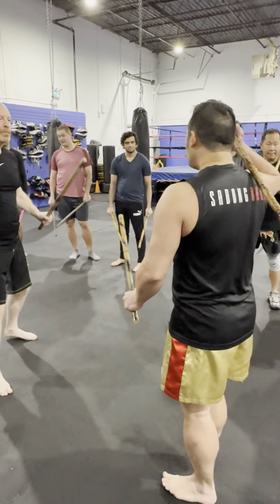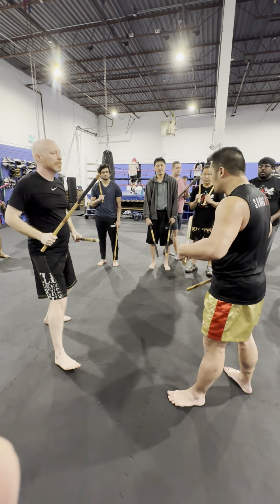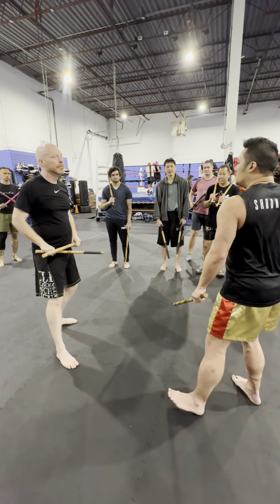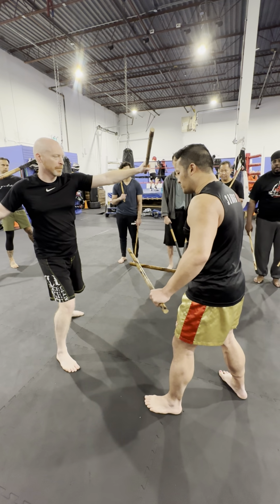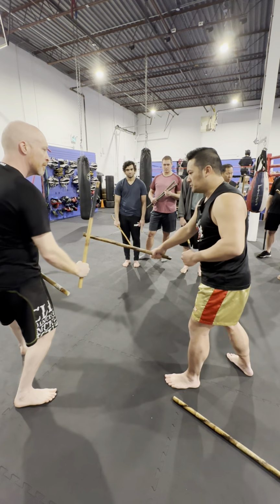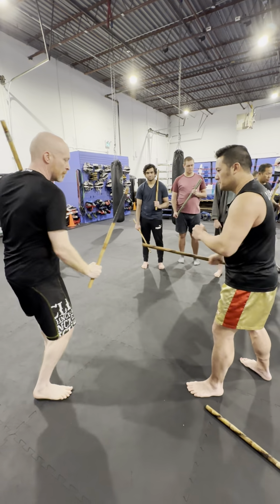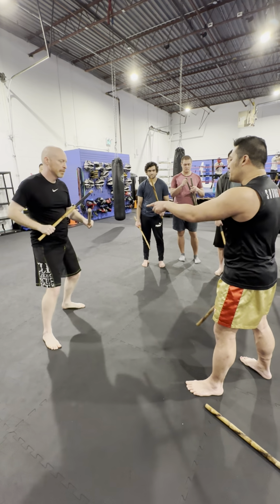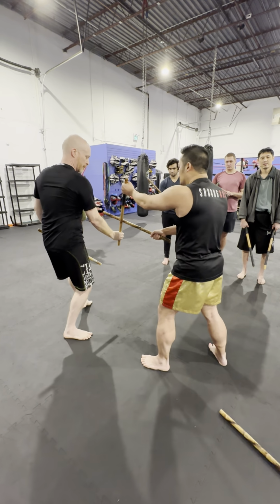Double Stick Drill 03 IMG 8997